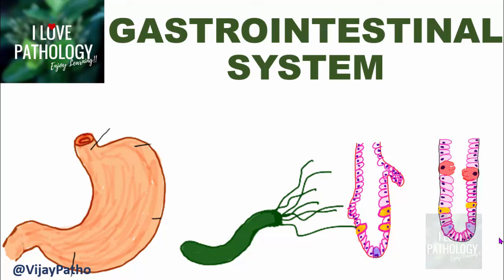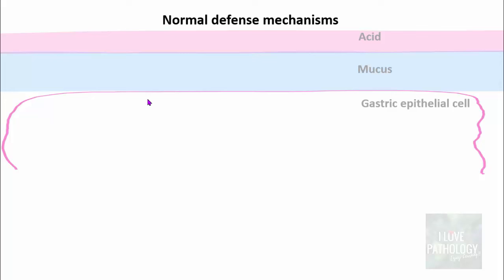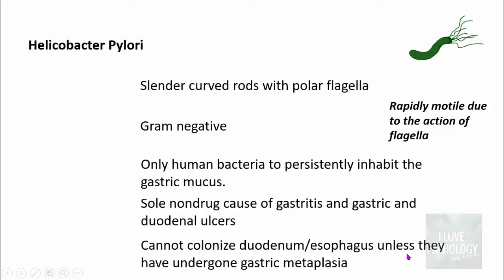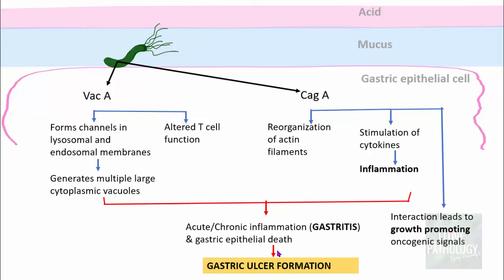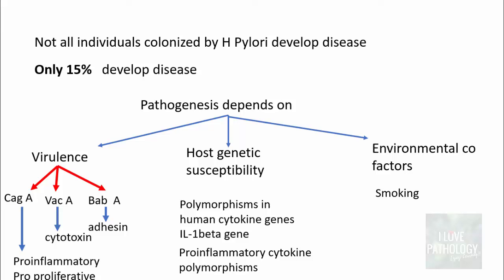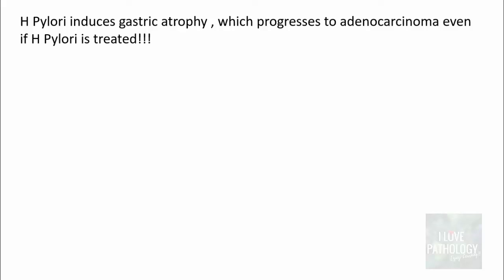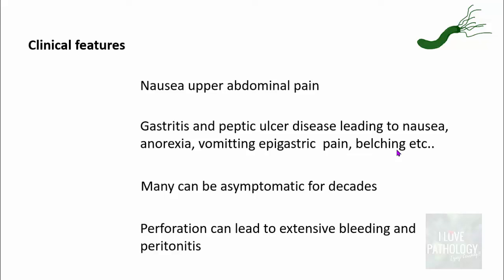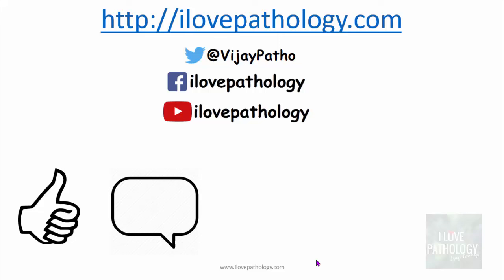H Pylori Gastritis : Epidemiology, Pathogenesis, Clinical features, Sequelae & Treatment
In this video you will learn  the pathogenesis of H Pylori associated gastritis

Helicobacter Pylori
Slender curved rods with polar flagella
Gram negative
Only human bacteria to persistently inhabit the gastric mucus.
Sole nondrug cause of gastritis and gastric and duodenal ulcers
Cannot colonize duodenum/esophagus unless they have undergone gastric metaplasia